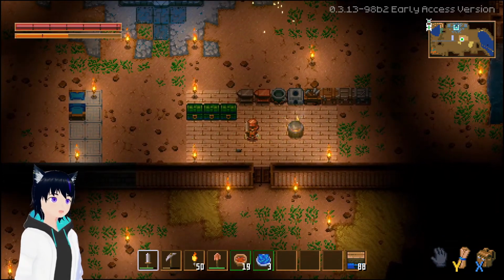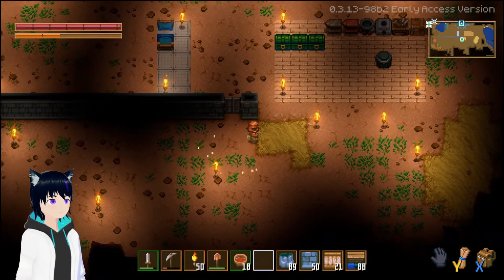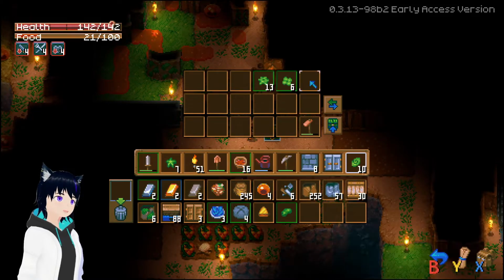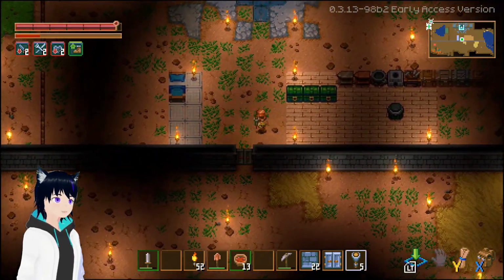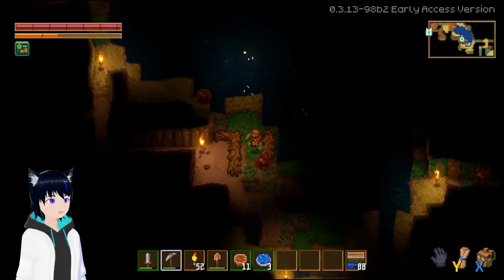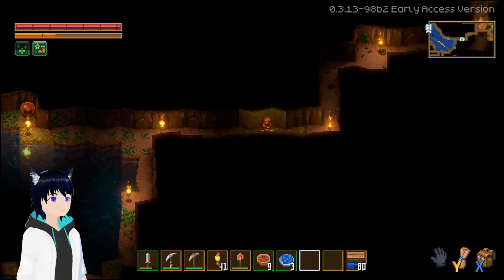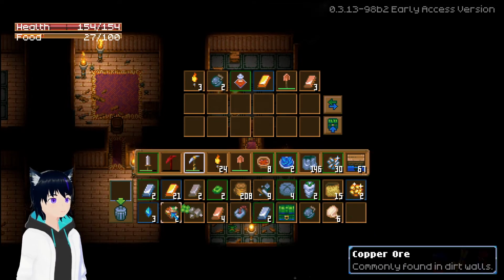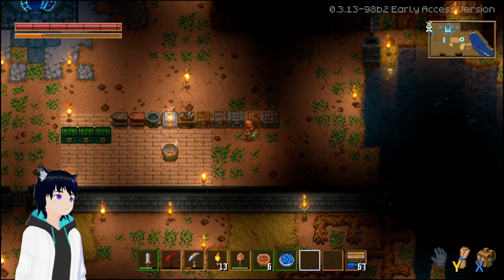Base Building | Core Keeper (Twitch VOD) #5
Building and gathering